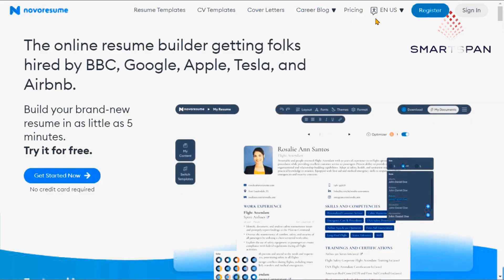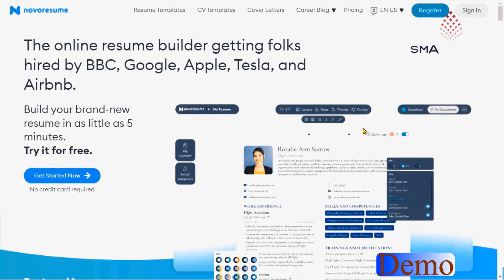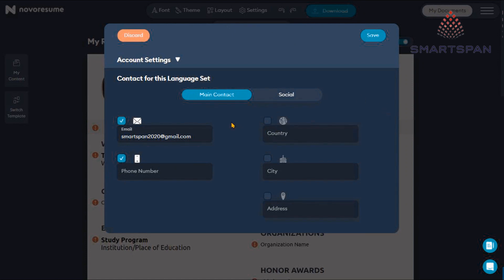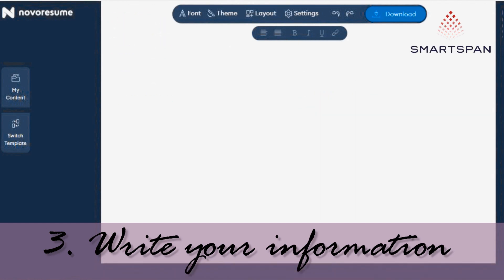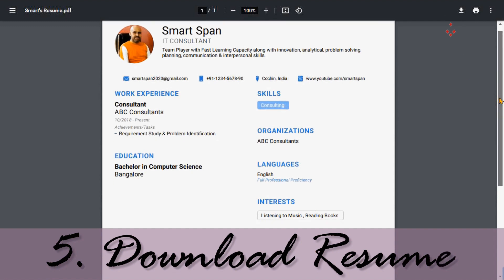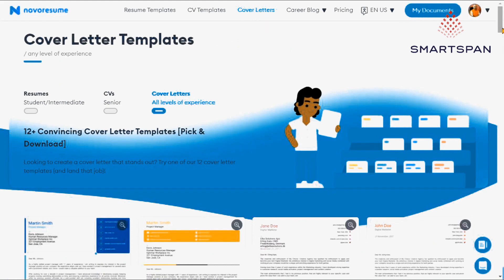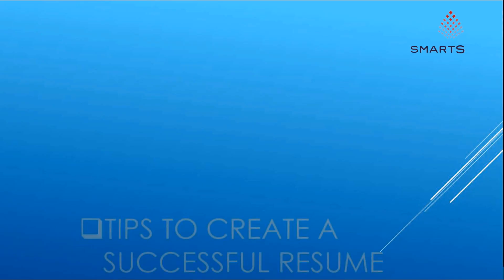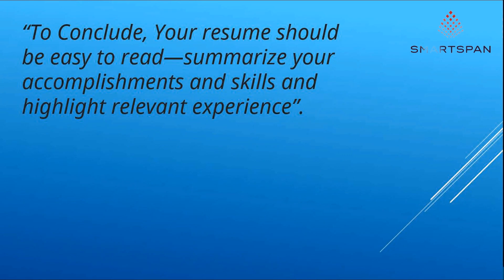How to write a winning resume in 2025 ? | Create Resume effectively with Resume Builder Application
This video will help you in creating an effective resume along with tips and tricks, with the help of resume builder application, NOVORESUME . Also, we will see the importance of Cover Letter , when applying for a job.

00:00 - Introduction
01:11 - About Novoresume Application
02:22 - Create CV with Novoresume
06:03 - About Cover Letter
06:49 - Cover Letter Creation
08:06 - Tips To Create Resume
09:00 - Conclusion
09:11 - Recommended Video